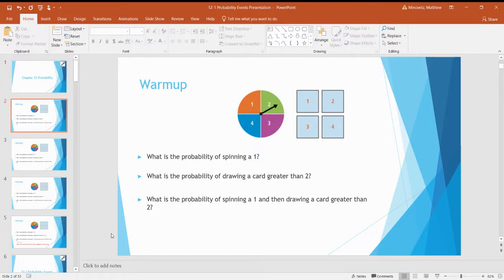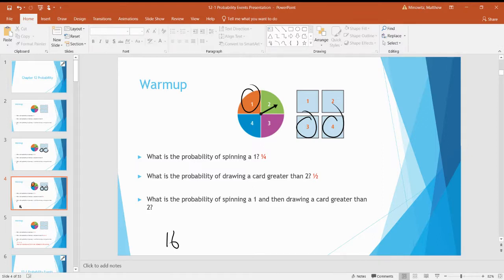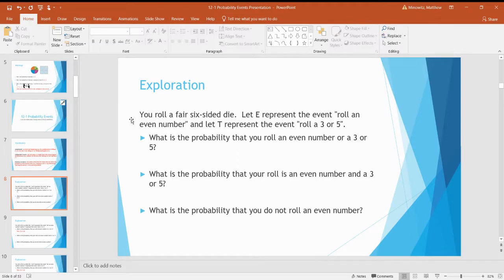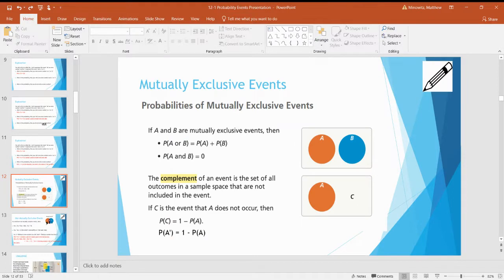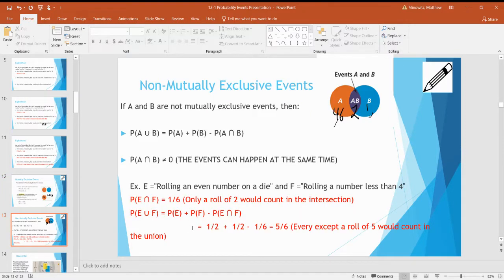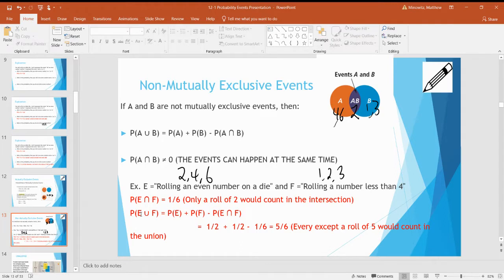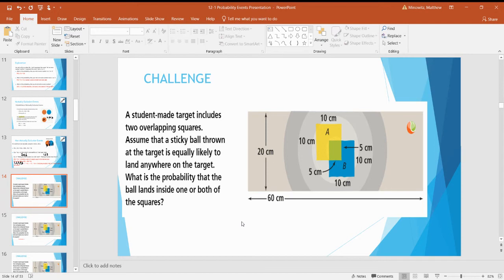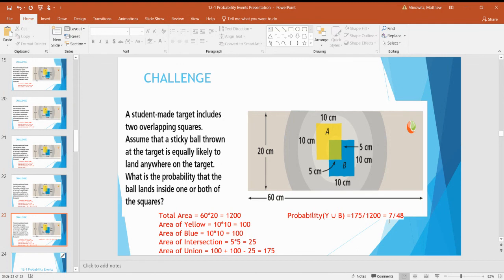12 1 Probability Events Day 1